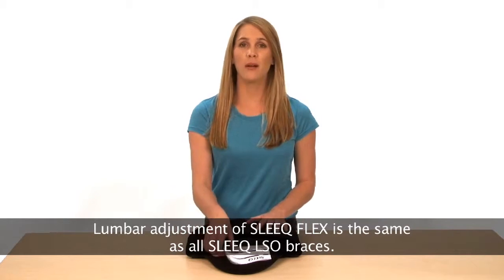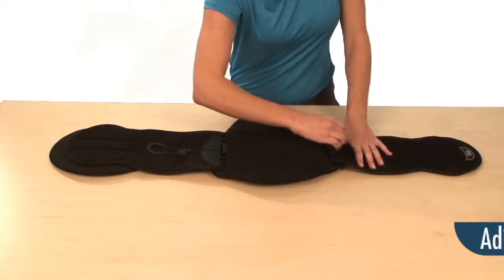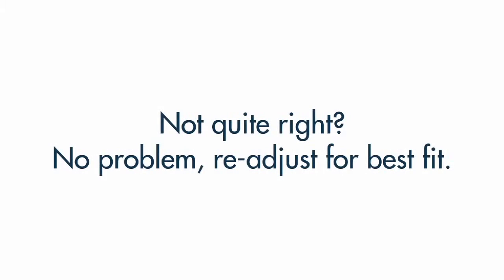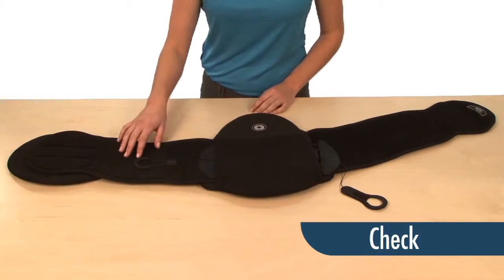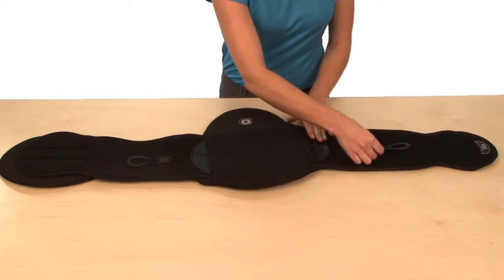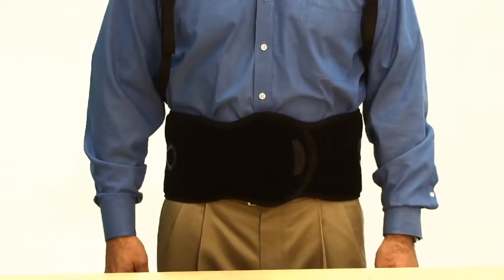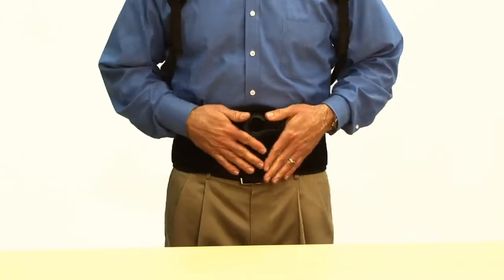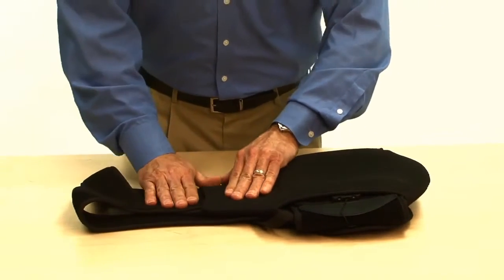SLEEQ FLEX TLSO Instructions for Use